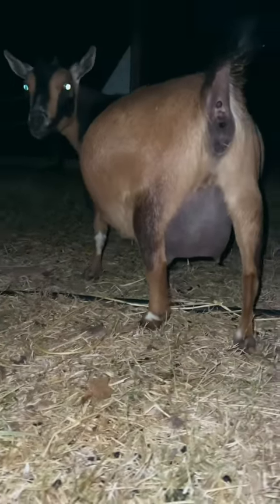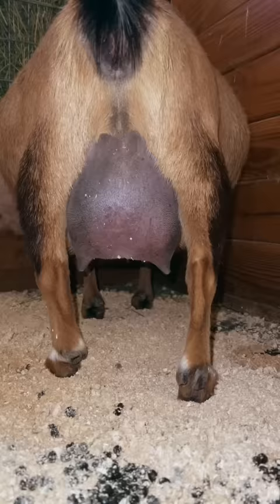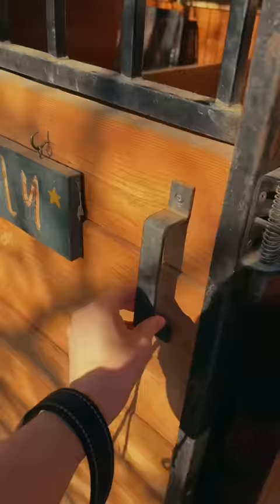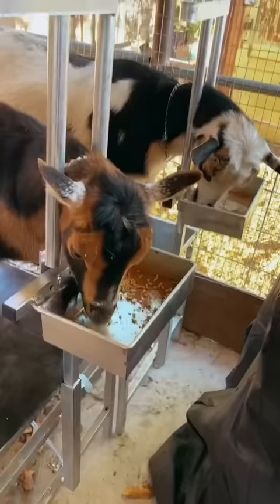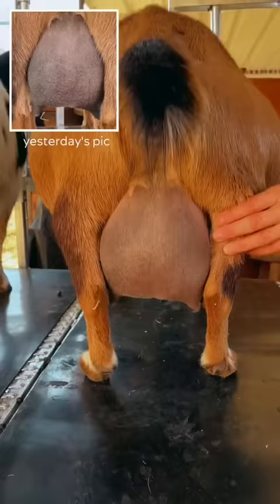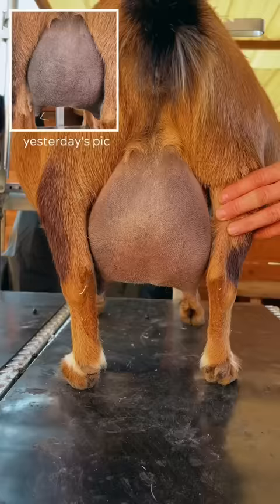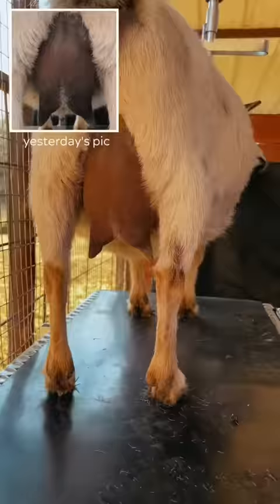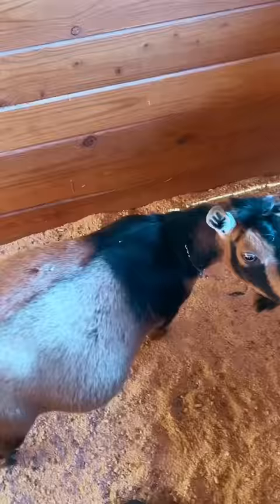Has Tilly’s udder popped?